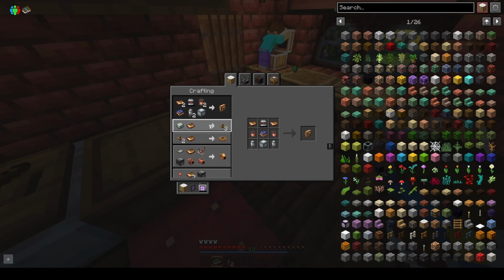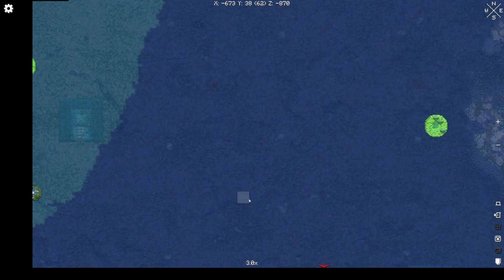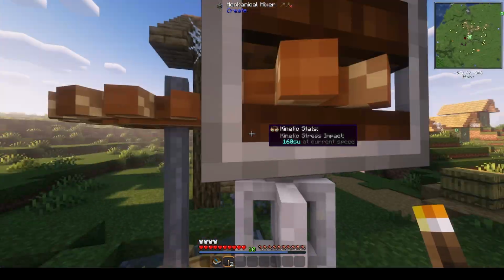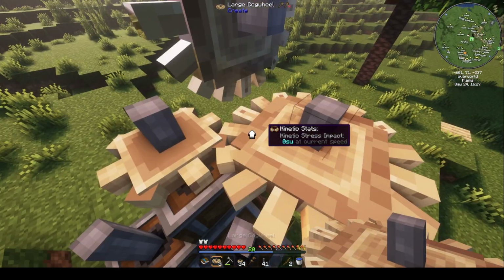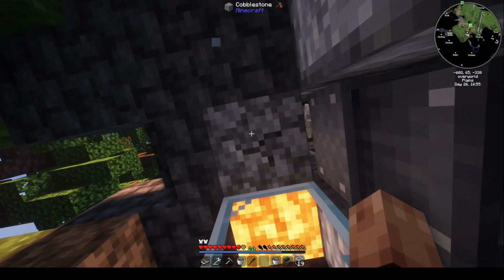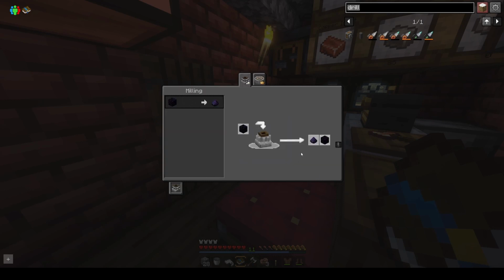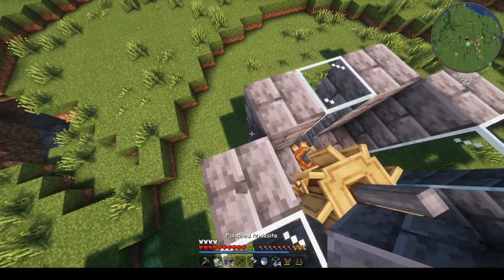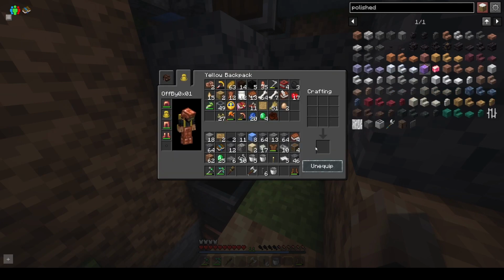Create Astral 2.0 - EP2: Andesite & Basalt Automation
In today's episode I do a quick run-through of some unintentionally off-camera changes,  get started with some essential automation; cobblestone & andesite - for andesite alloy, and Basalt -  which will eventually help make sturdy sheets.

Waking up on a planet underneath a shattered moon, you begin discovering the technology of a civilisation long past.

The cogwheels must turn. The planet is not your boundary: you must expand to the stars above. Automate, industrialize, revolutionize the solar system.

Minecraft Create meets Ad Astra, with tinkerers, computer craft and more! Create Astral is an opinionated fabric based modpack that offers challenge and reward in equal measure. I've been playing this for a week or so now and thoroughly enjoying it - thought it would be fun to share.

Even if you don't continue my series, I highly recommend checking out the modpack & giving it a go yourself!